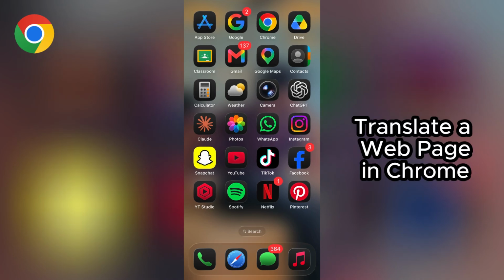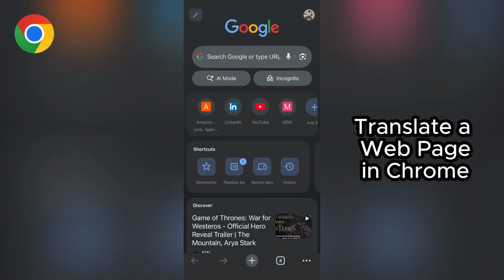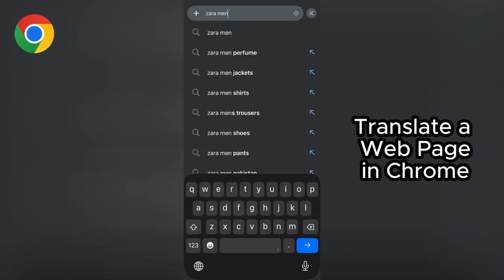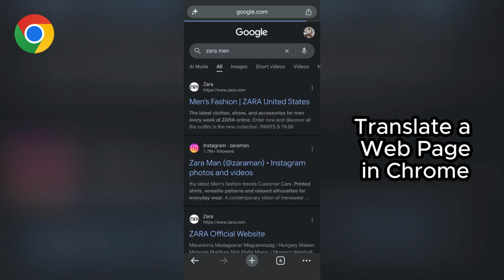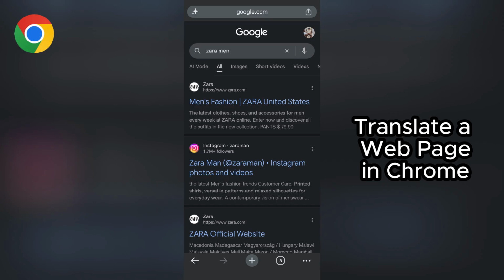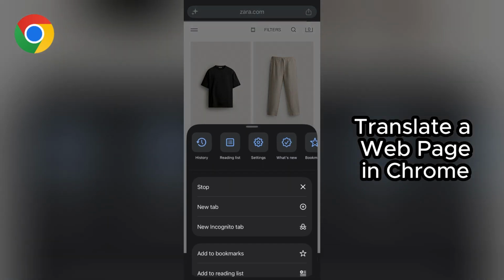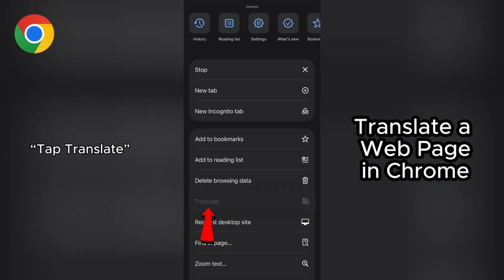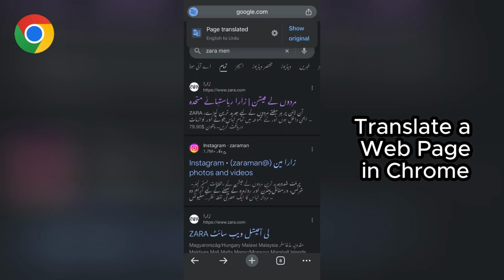How To Translate A Web Page In Chrome - Full Guide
In this video we will learn "How To Translate A Web Page In Chrome - Full Guide"

Learn how to translate a web page in Chrome to easily read foreign language websites in your preferred language. Discover how to use built-in Google Translate settings, enable automatic page translation, and manage language preferences on mobile and desktop for a seamless web browsing experience everywhere!